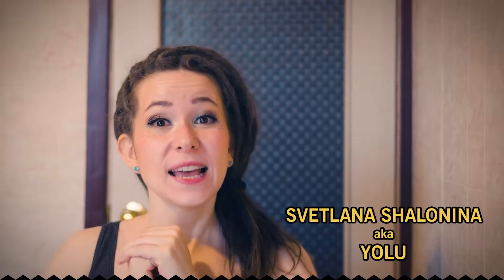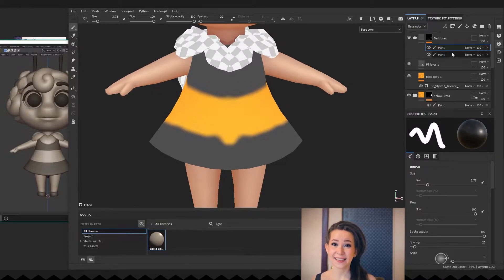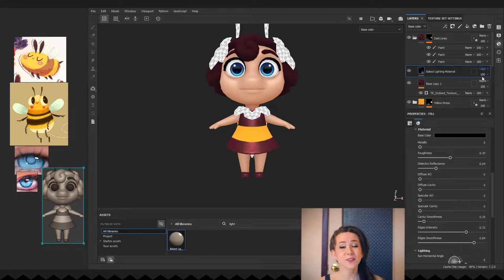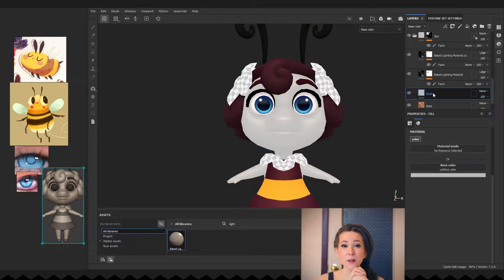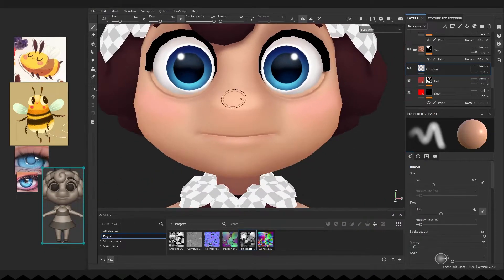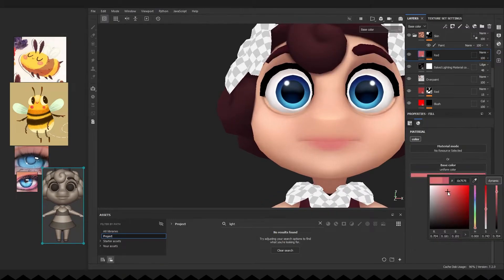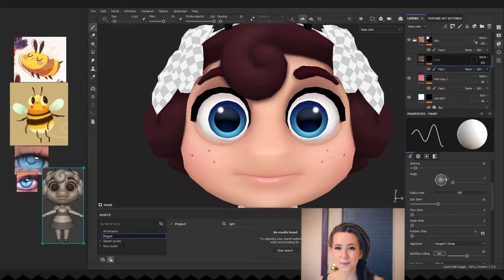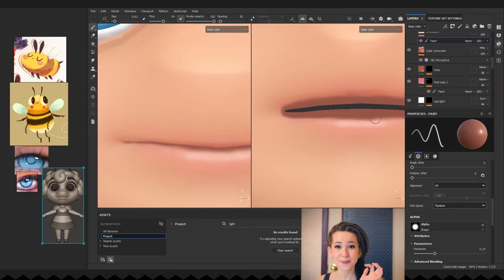Never Struggle with Textures! - 3D Game Character Creation Tutorial - Texturing 2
In this part, we will focus on hand-painting face texture and more!
I hope you will find this helpful!

0:00 Intro
0:07 Yellow Dress Texturing
0:49 Adding a Dark Lines to the Dress
3:11 Adding Shine to Hair Texture
3:36 Texturing Antennas
4:38 Painting Face Texture!
7:40 Adding Color to Lips
9:04 Painting Freckles
10:15 Color Correction
10:41 Refining Skin Texture
11:44 Outro